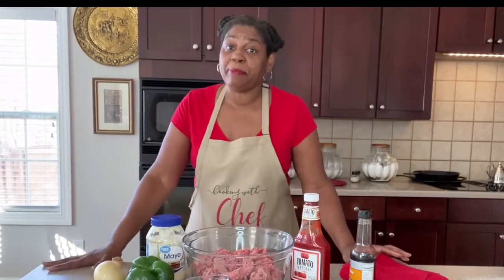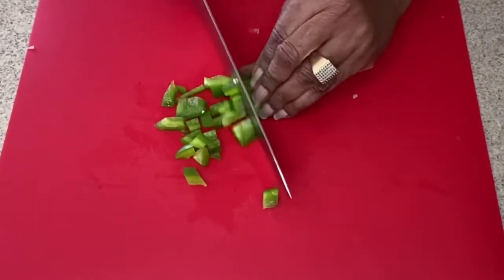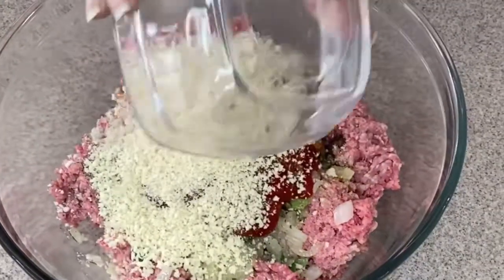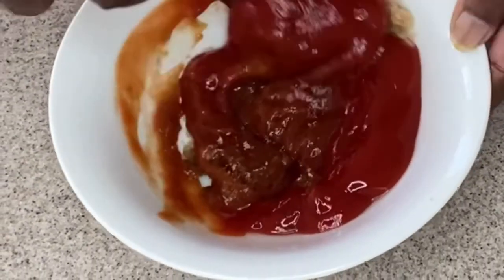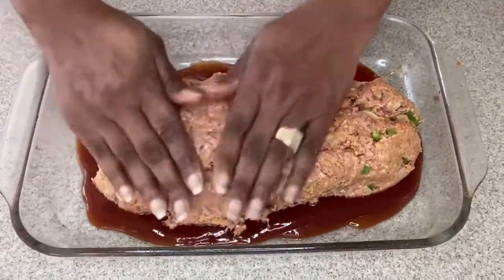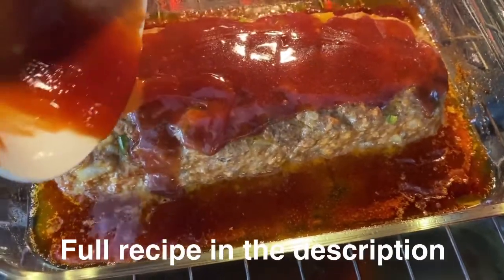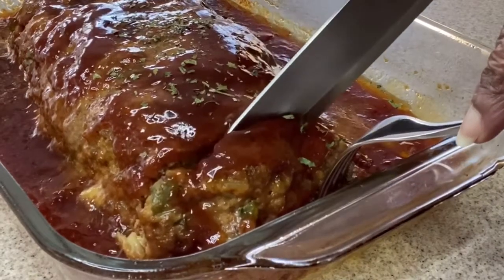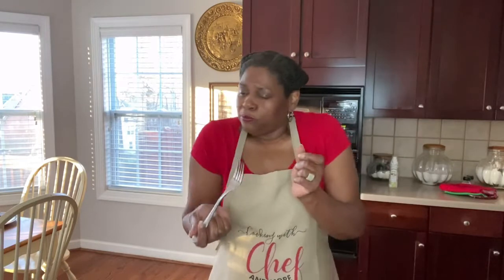𝐓𝐇𝐄 𝐁𝐄𝐒𝐓 𝐂𝐋𝐀𝐒𝐒𝐈𝐂 𝐇𝐎𝐌𝐄𝐒𝐓𝐘𝐋𝐄 𝐌𝐄𝐀𝐓𝐋𝐎𝐀𝐅 | 𝐂𝐨𝐦𝐟𝐨𝐫𝐭𝐅𝐨𝐨𝐝 | 𝐂𝐡𝐞𝐟 𝐚𝐧𝐝 𝐌𝐨𝐫𝐞 | 𝐌𝐚𝐝𝐞 𝐅𝐫𝐨𝐦 𝐒𝐜𝐫𝐚𝐭𝐜𝐡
Meatloaf is one of those favorite comfort foods! There are a ton of ways to make meatloaf but I can tell you this recipe will have you eating meatloaf more often! (Full list of ingredients below in the description) I hope you guys enjoy and remember it's always better when its

𝐈𝐧𝐠𝐫𝐞𝐝𝐢𝐞𝐧𝐭𝐬
2 pounds 80/20 Ground Beef
1/2 cup onion chopped
1/4 cup green pepper chopped
1 tablespoon garlic powder
1 tablespoon onion powder
1/2 tablespoon salt
1/2 tablespoon black pepper
1 packet Sazon Seasoning
1/2 cup ketchup
1 egg lightly beaten
1/2 panko style bread crumbs
2 tablespoons Mayonnaise
1 teaspoon Worcestershire Sauce (You know what I mean...sauce)

Sauce Ingredients:
1 cup brown sugar
1/2 cup Ketchup
1 teaspoon Worcestershire Sauce (You know what I means...sauce)

𝗡𝗢𝗧𝗘:  Make sure you spray your baking dish with an oil spray

Mailing Address:
Chef and More

Chef Pam